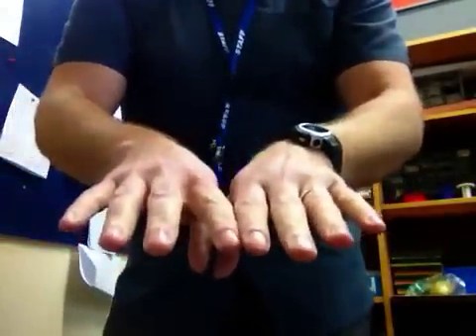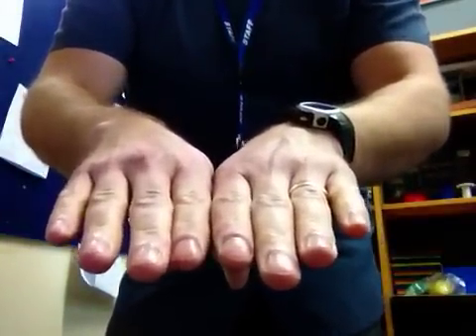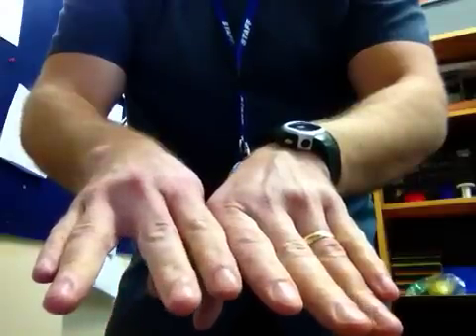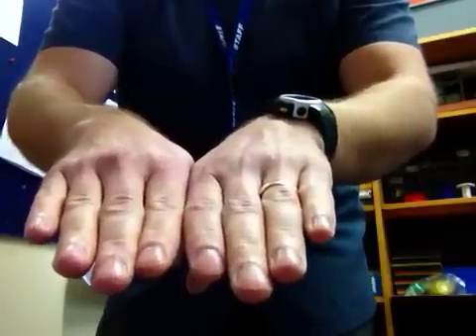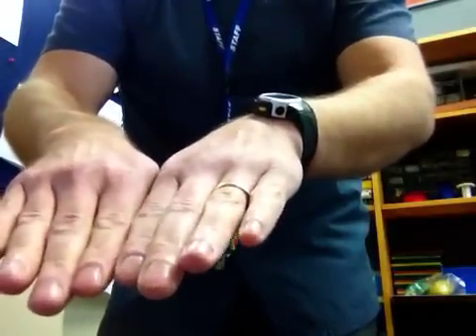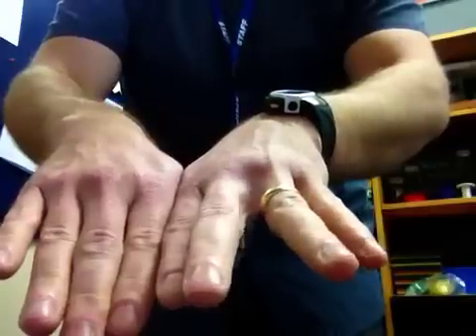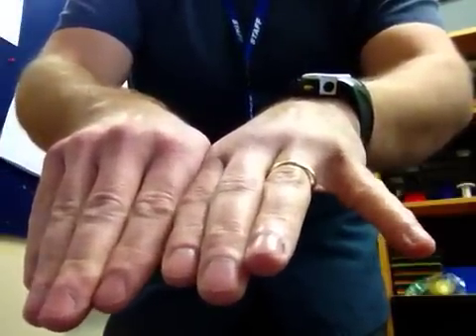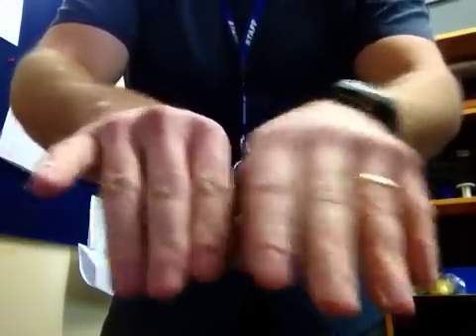Electron Flow VS Conventional Current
Demonstration of the principle using fingers